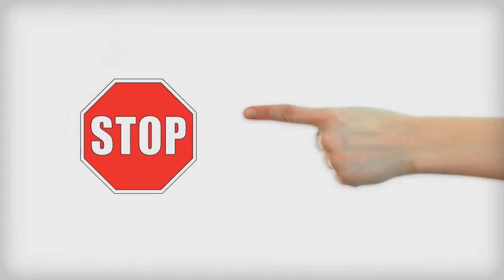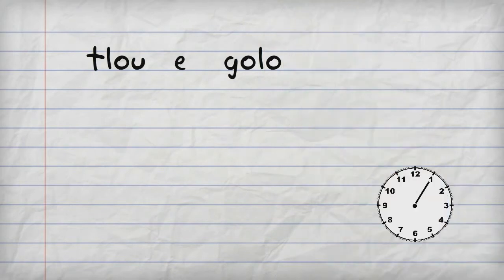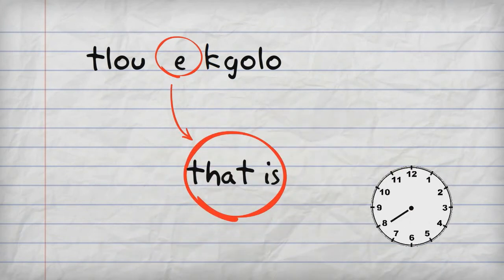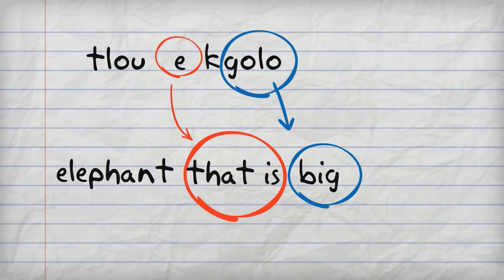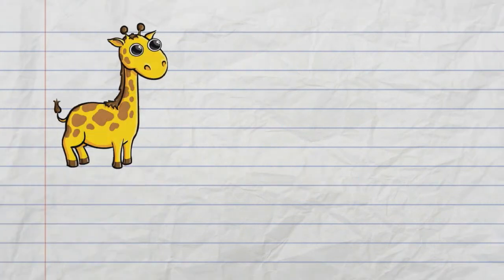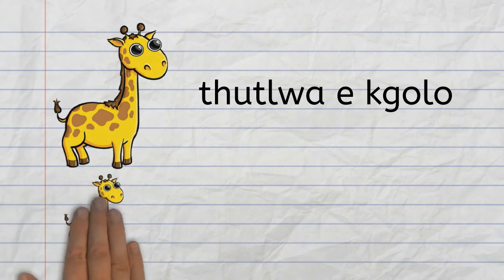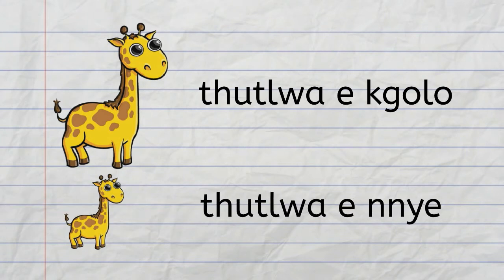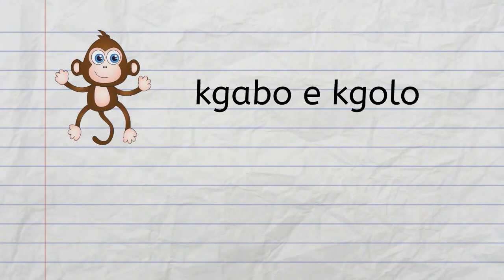Setswana Adjectives (2) 29.2